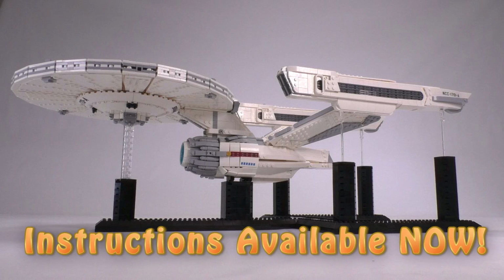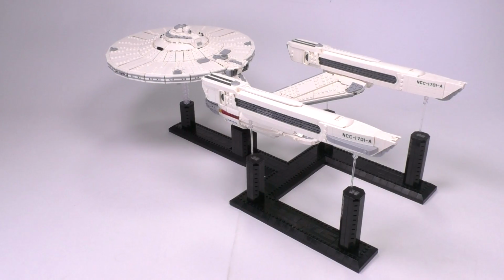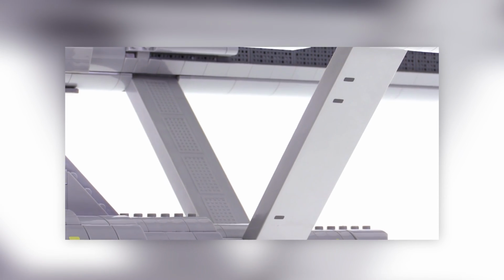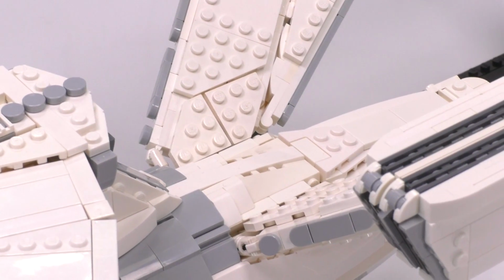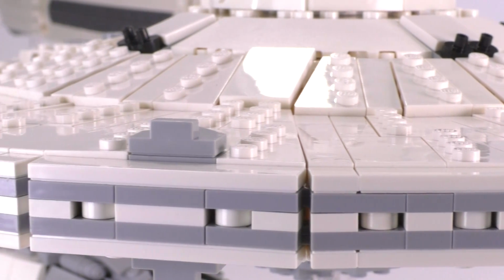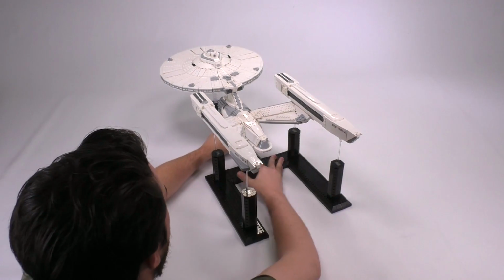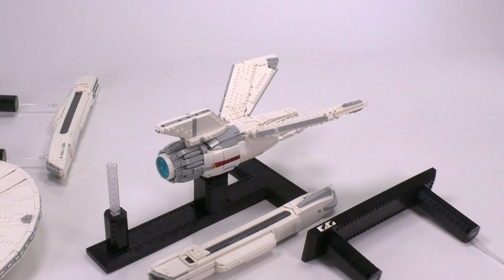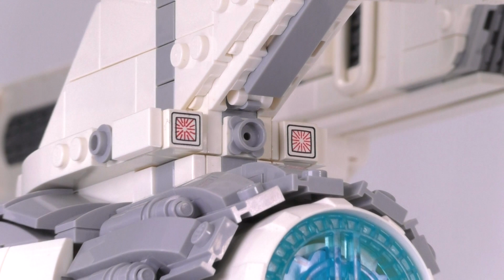LEGO U.S.S. Enterprise NCC-1701-A Star Trek Custom UCS Build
Brick Vault
USA